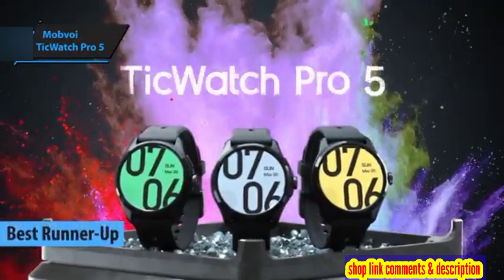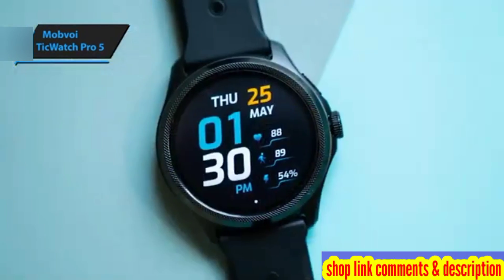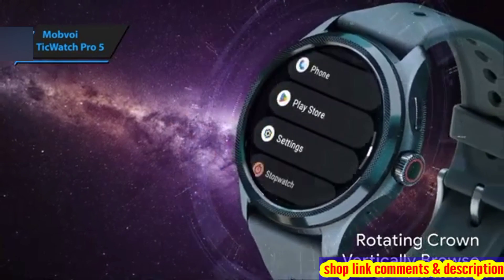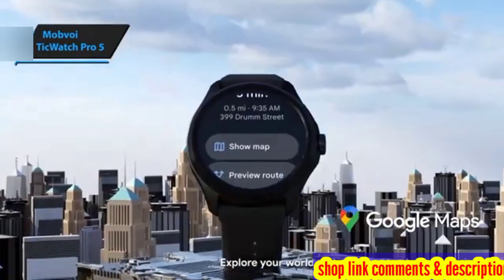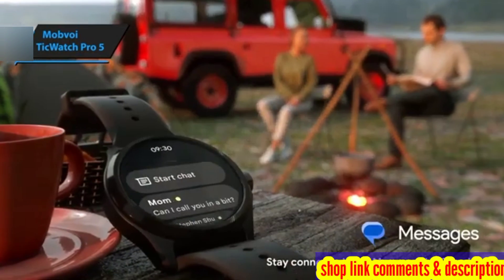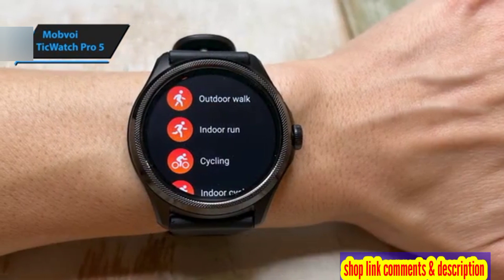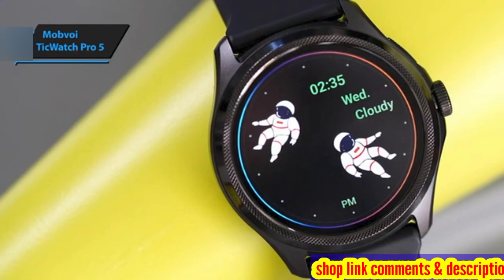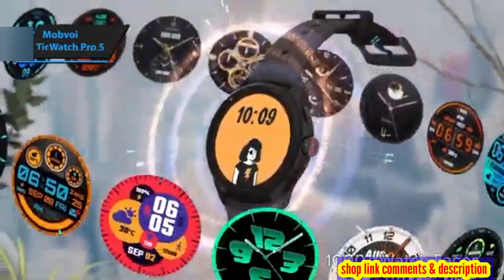Mobvoi TicWatch Pro 5 - best android smartwatch in 2024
Bea android smartwatch in 2024
watch before buy link here and comments
Mobvoi TicWatch Pro 5

releated quries
best smartwatch
smartwatch
ticwatch pro 5 review
ticwatch pro 5
best smartwatch 2024
ticwatch
smart watch
top smartwatches 2024
ticwatch pro 5 price
best smartwatches 2024
smartwatches 2024
best smartwatches
ticwatch pro 5 test
smart watch 2024
smartwatch 2024
smart watches
watch
ticwatch pro review
ticwatch 5 pro review
best android smartwatch 2024
android smartwatch
ticwatch pro 5 gps
best smartwatch android 2024